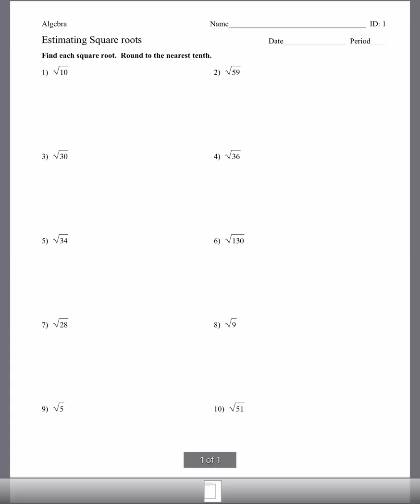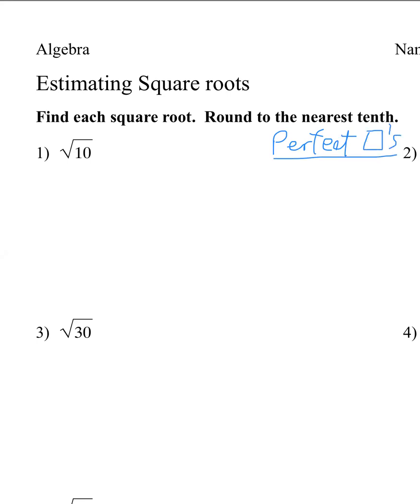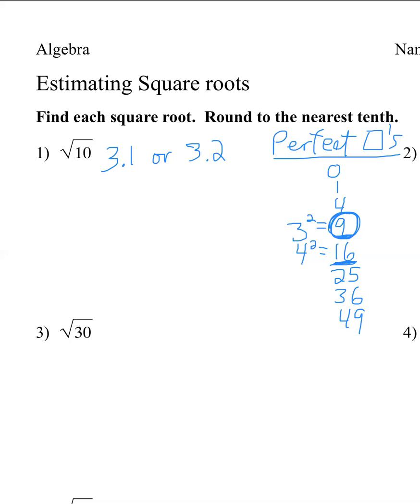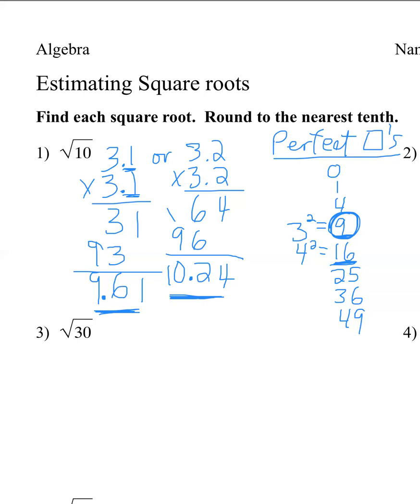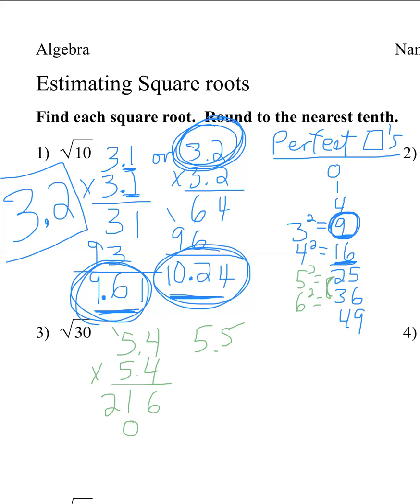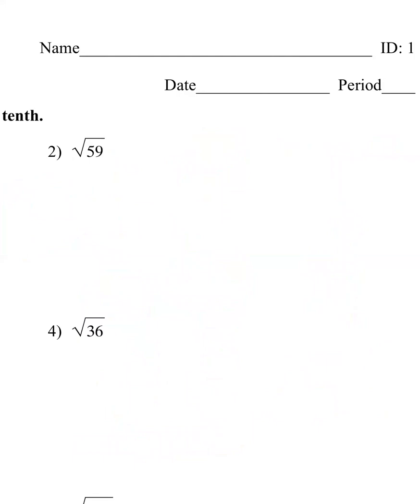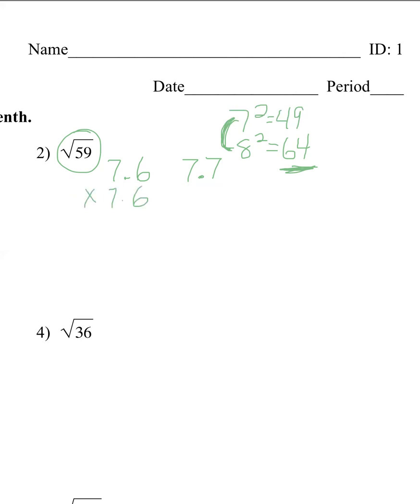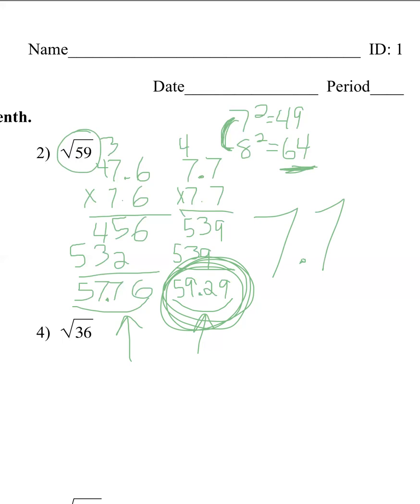Estimating Square Roots